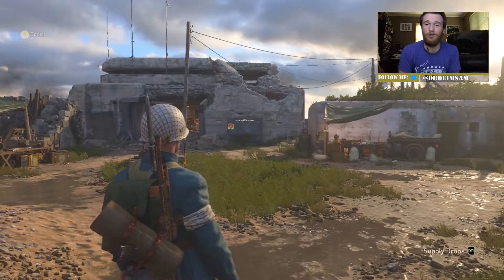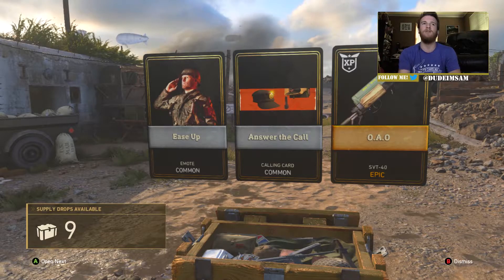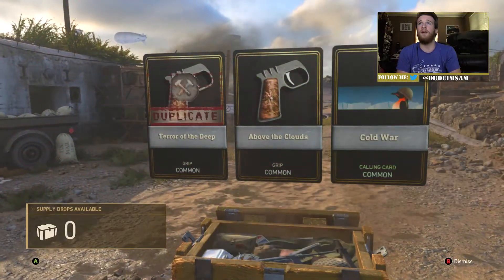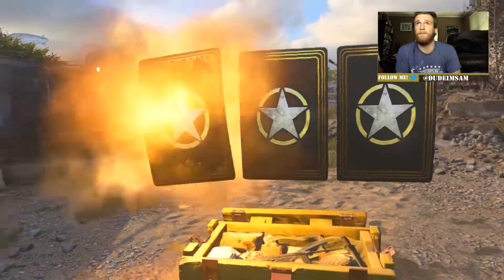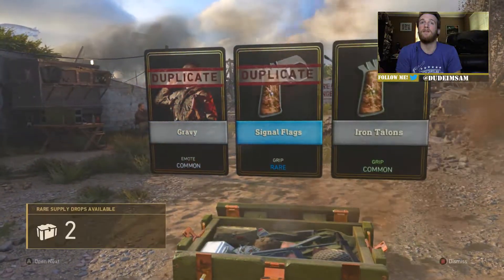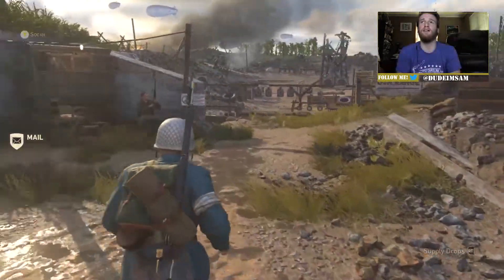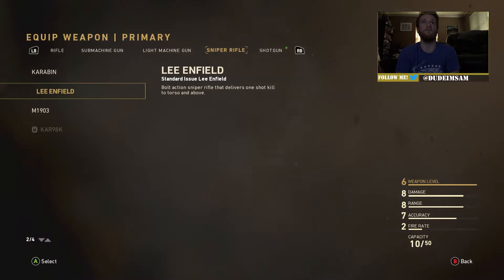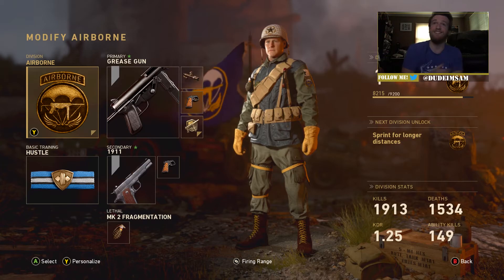CALL OF DUTY WW2 HUGE SUPPLY DROP OPENING *HEROIC WEAPONS & UNIFORMS*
Today we open up a bunch of supply drops in call of duty ww2! Hope you all enjoy!

Hello ladies and gentlemen of the internet! I hope you enjoyed the video! If you did make sure to SMASH the likes button! Make sure to leave me a comment on the video too!

Tags-
Call of duty
COD
Modern warfare
Infinite warfare
MW2
MW3
Call of duty 2017
Modern warfare remastered
MWR
Optic Gaming
AliA
HollowPoint
Gaming
Xbox one
Playstation 4
PS4
COD 2017
call of duty ww2 supply drop opening
cod ww2 supply drop opening
cod ww2 supply drop
supply drop ww2
supply drop opening ww2
cod heroic supply drop
cod ww2 heroic weapon
cod ww2 supply drops
cod ww2 insane supply drop